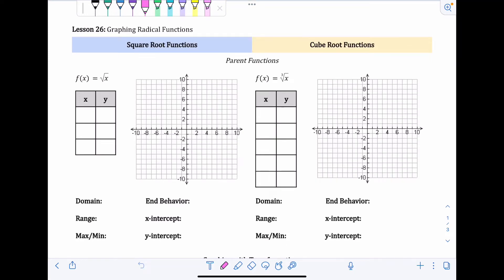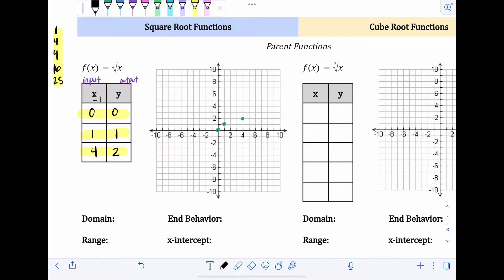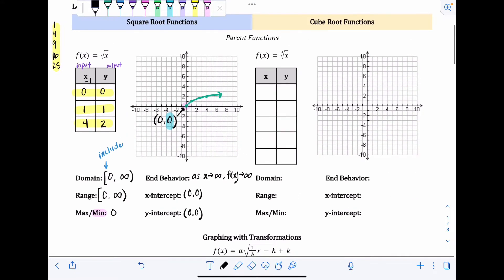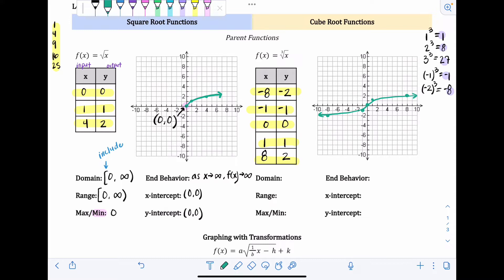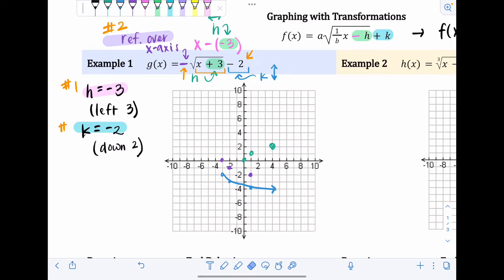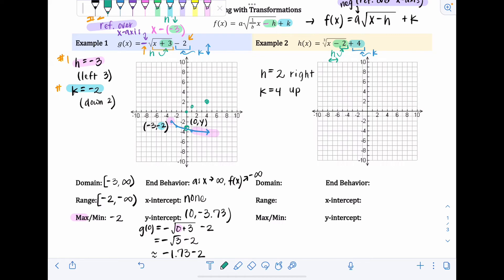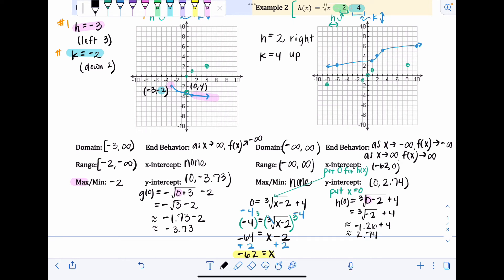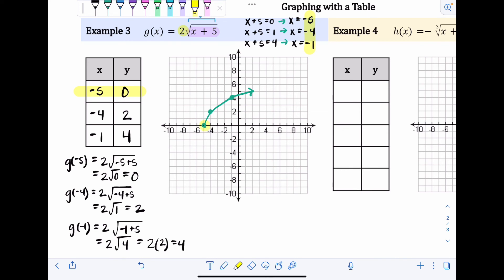Algebra 2 S1L26